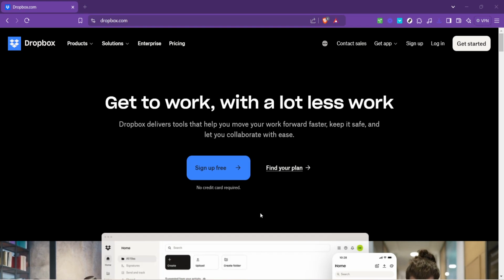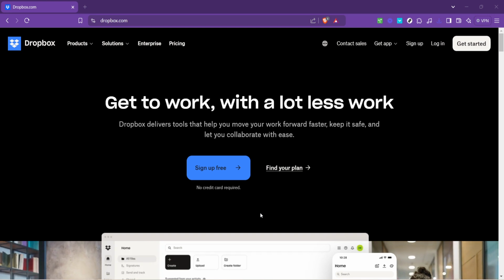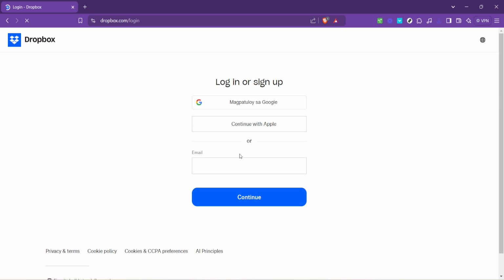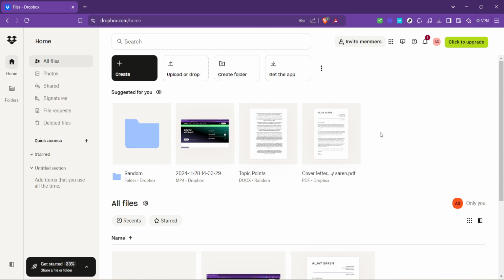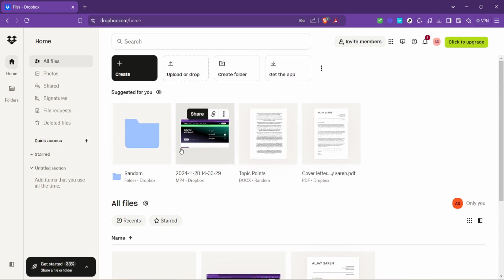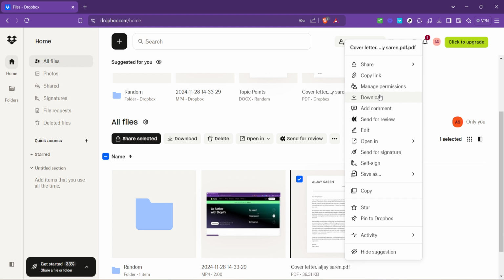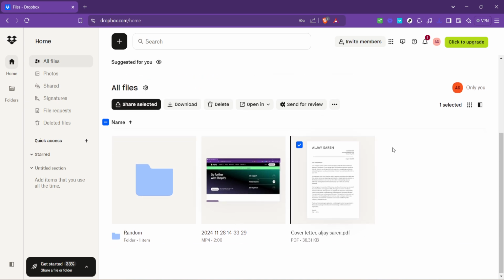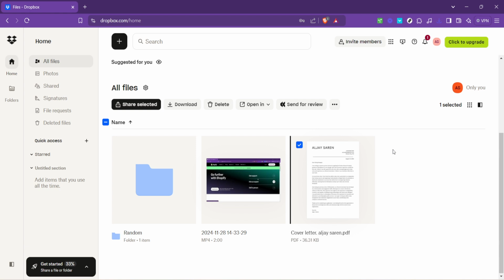How to Export Dropbox Files (Full 2024 Guide)